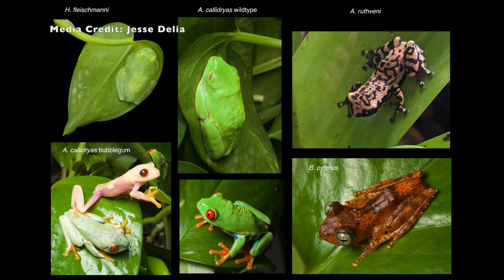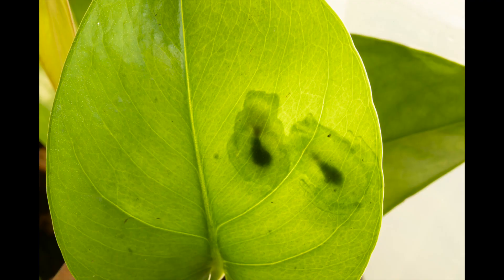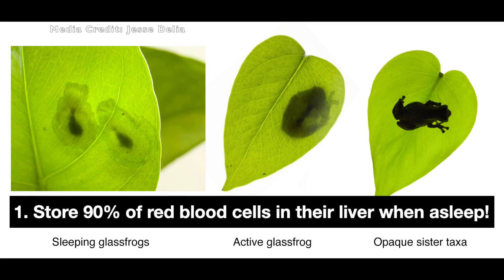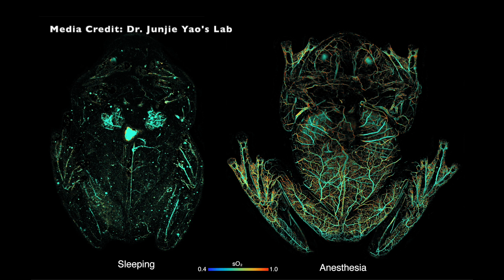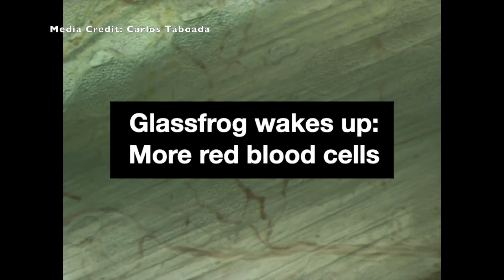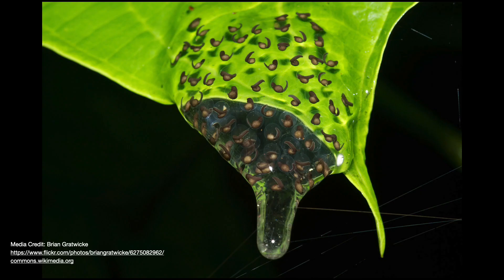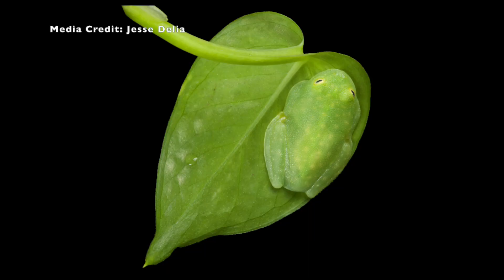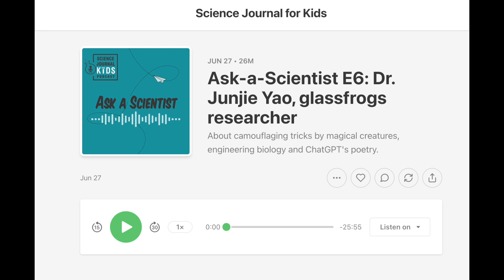4 fun facts about magical glassfrogs: transparency, circulation, mating, and threats | Biology